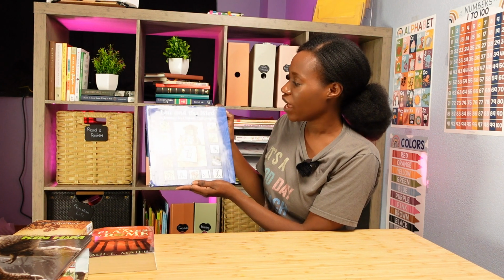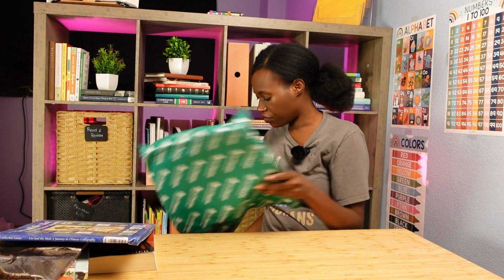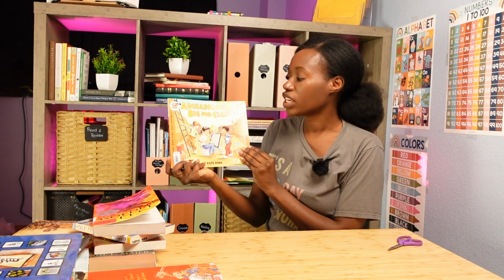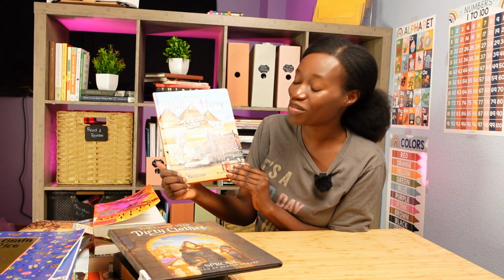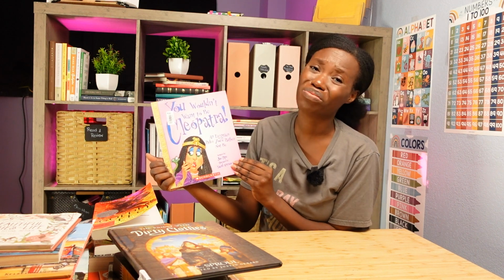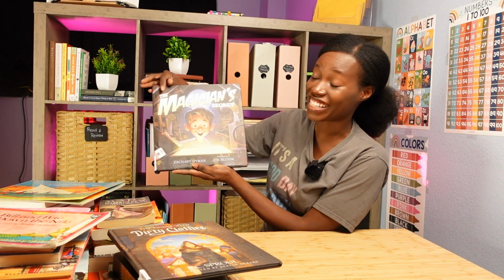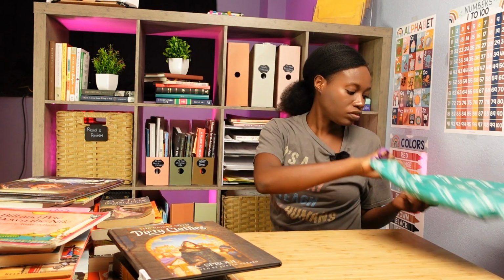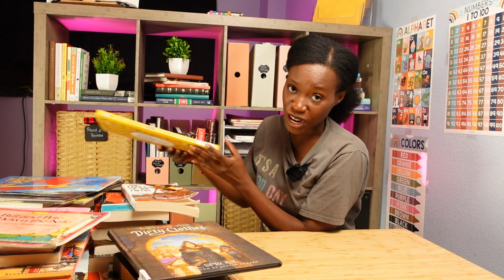Over 40 Books! Massive Thriftbooks Haul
When you sign up for ReadingRewards and spend $30 we BOTH get a FREE book credit!*